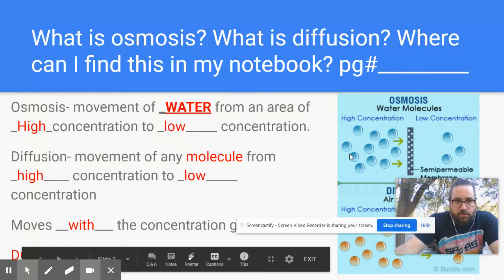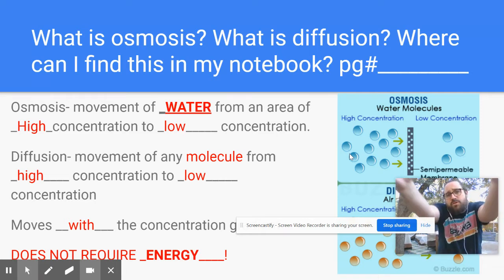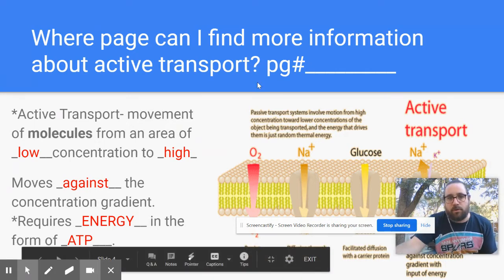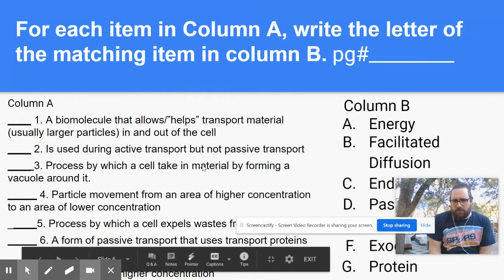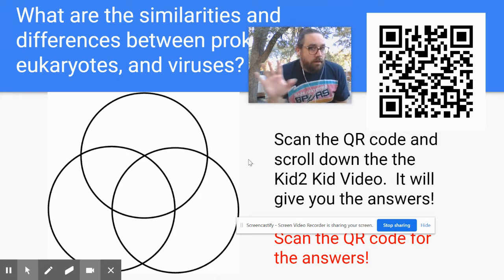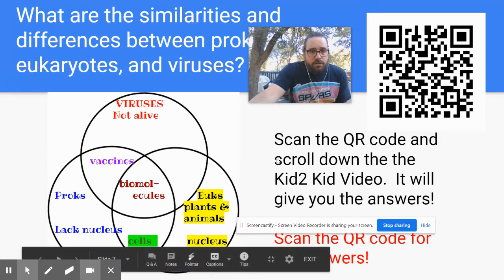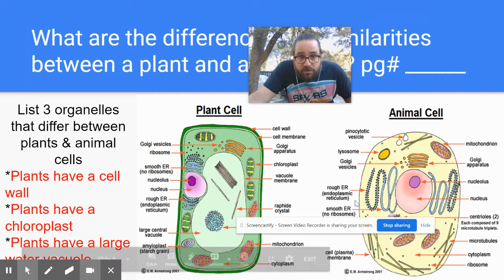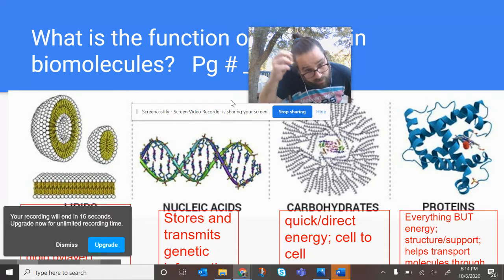Key for 9 Weeks Exam